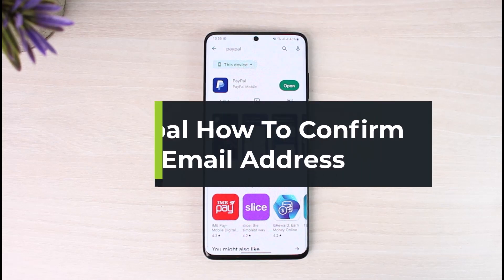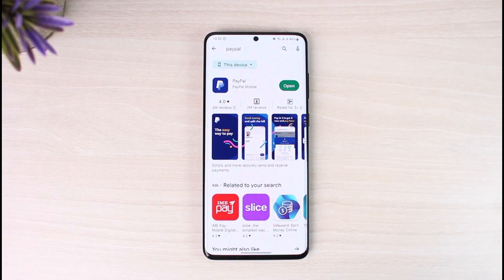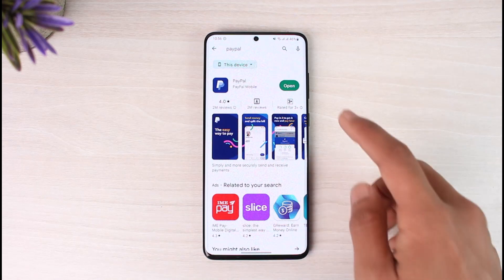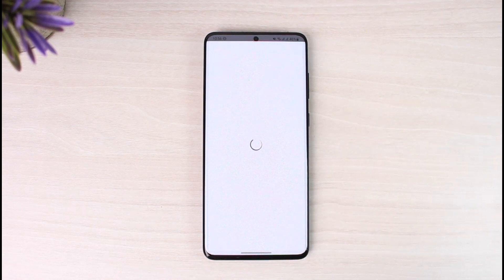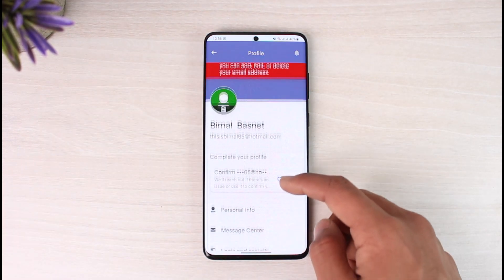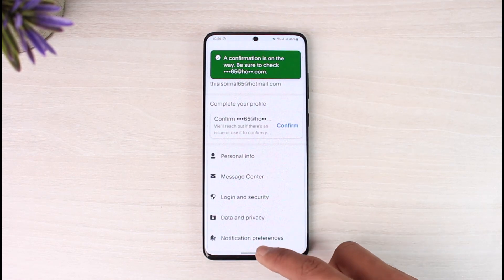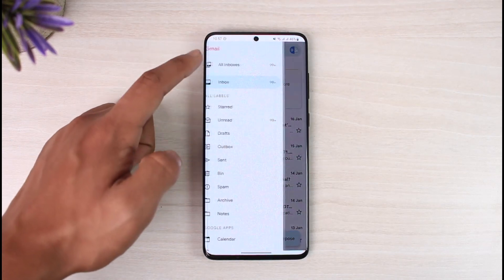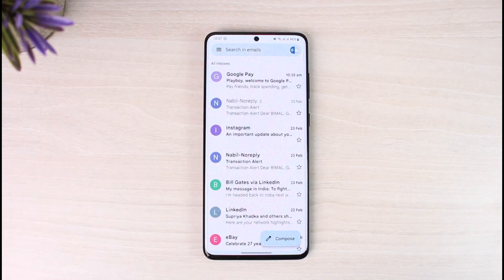How To Confirm Email Address on Paypal - Verify Paypal Email !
~Chapters:
0:00 Introduction
0:13 What the Issue Is
0:46 Confirm Email on Paypal
1:41 Conclusion